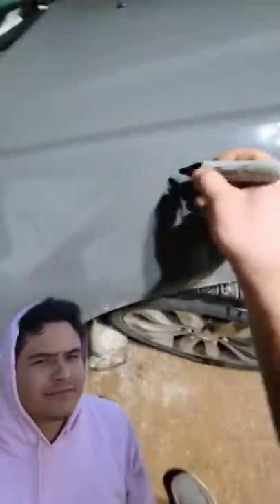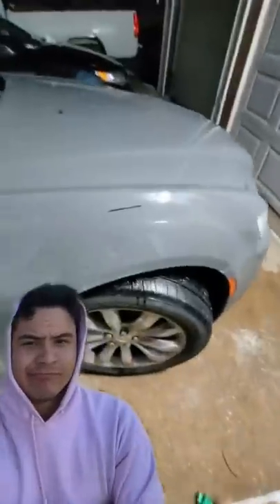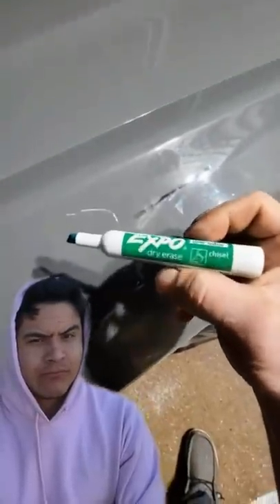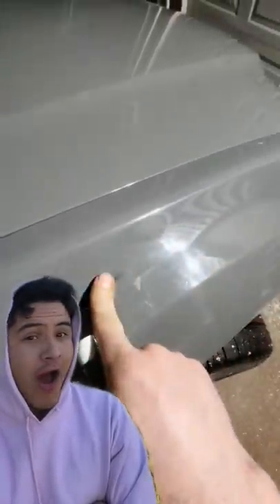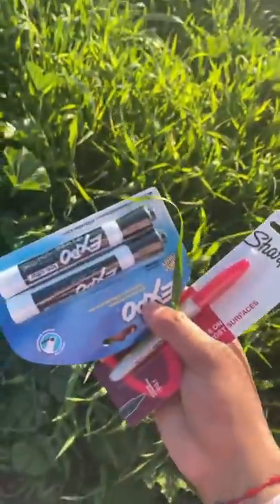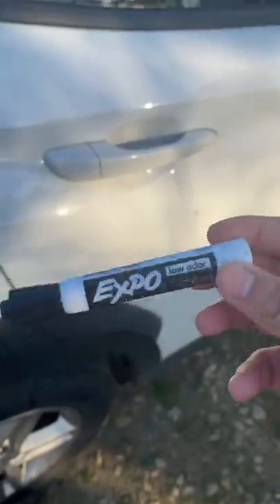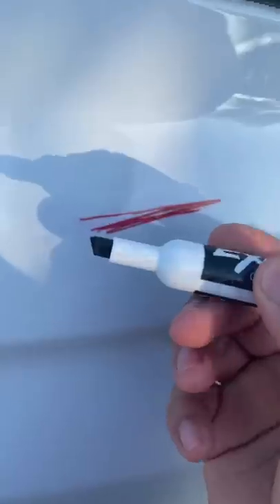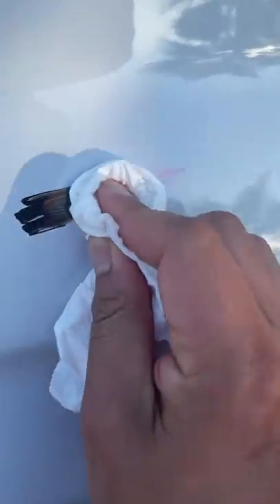Simplest Way To Erase Sharpie!!! 😊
Make sure to to try this with a white car and a red sharpie 🥲.